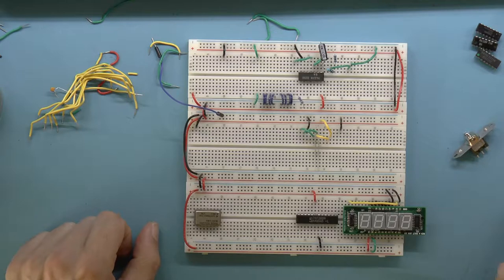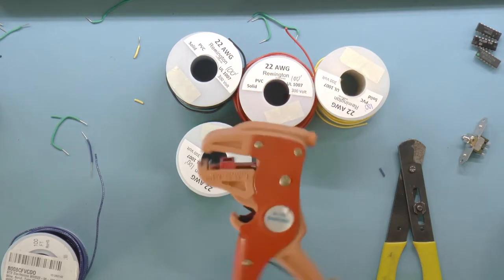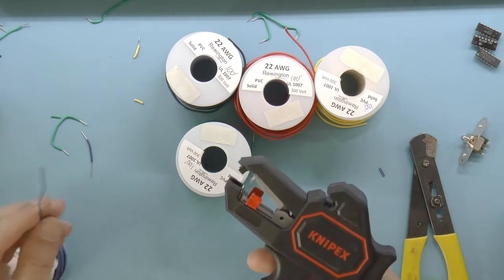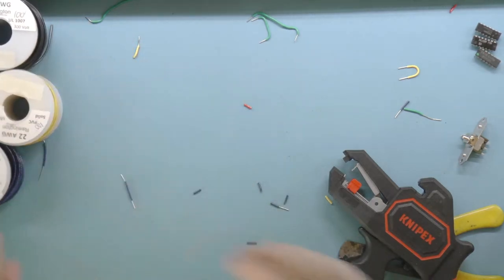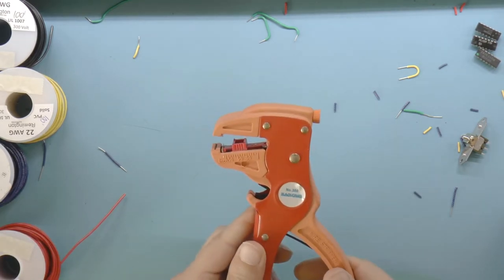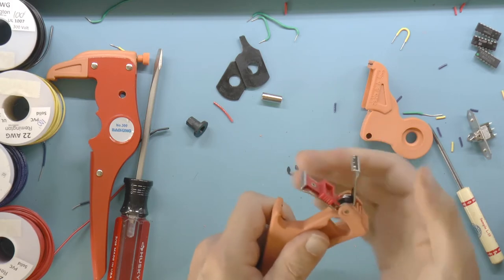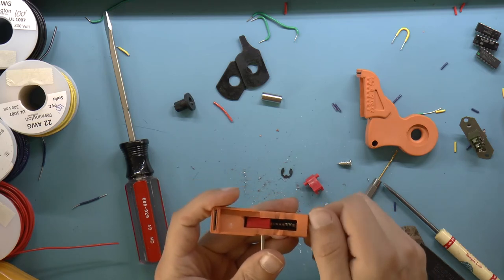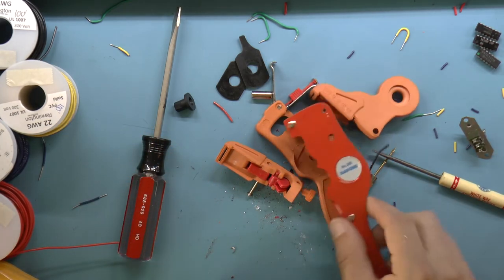Chip Tips #2: Wire stripping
Knipex 1262180